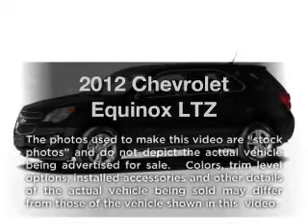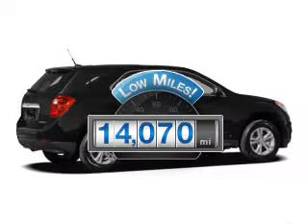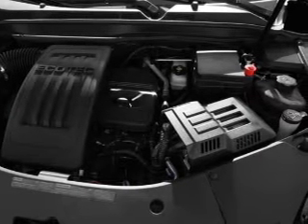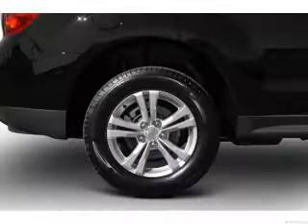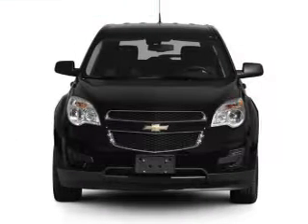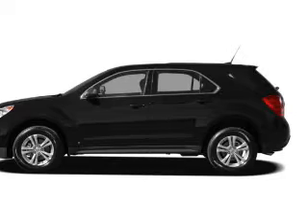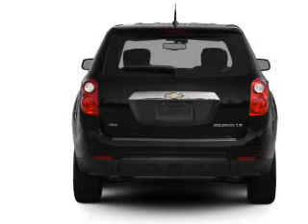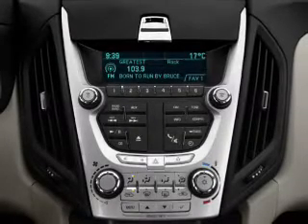2012 Chevrolet Equinox - Vestal NY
Year: 2012
Make: Chevrolet
Model: Equinox
Trim: LTZ
Engine: 3.0 liter 6 cylinder 24 valve
Transmission: 6-Speed Automatic
Color: Cardinal Red
Mileage: 14070
Address:
3721 Old Vestal Rd